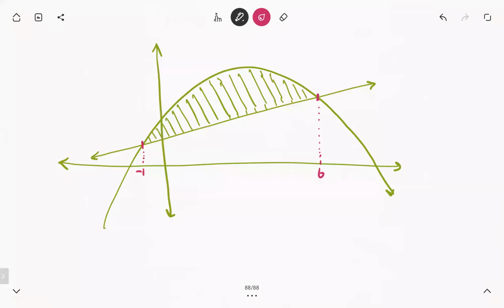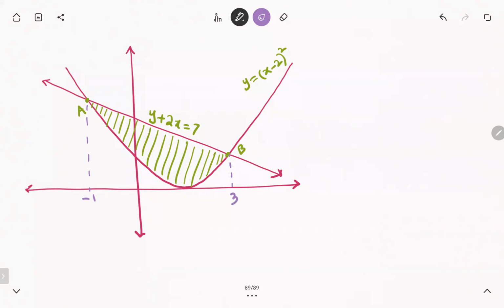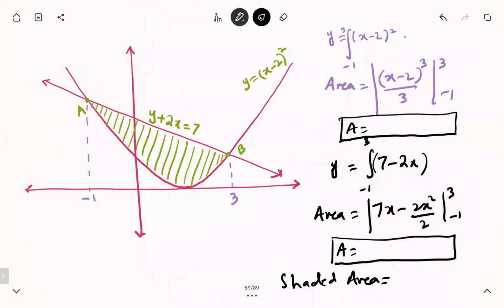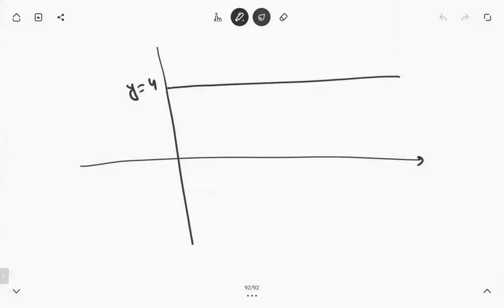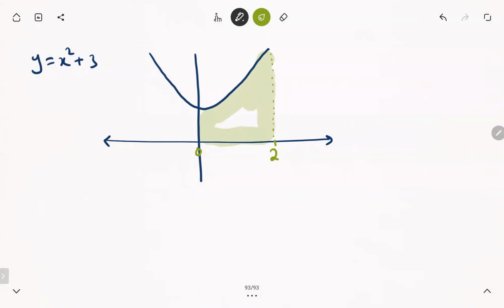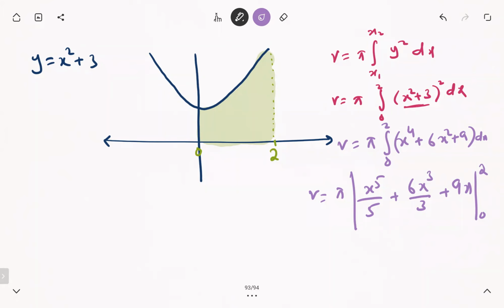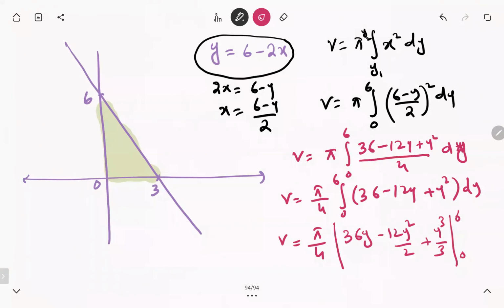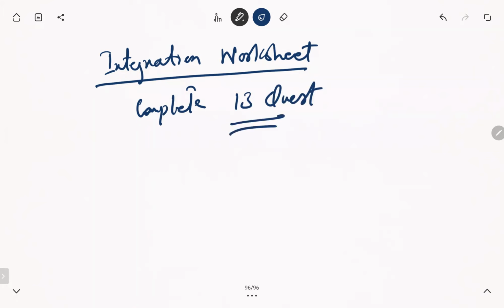Integration As K 3